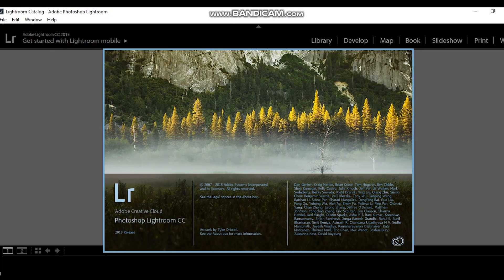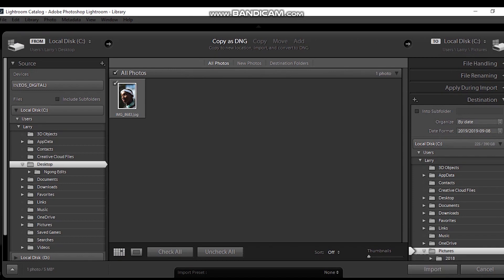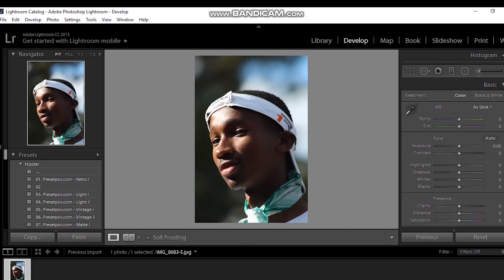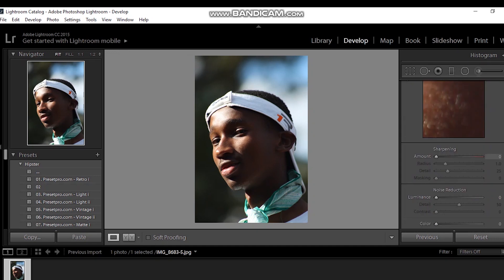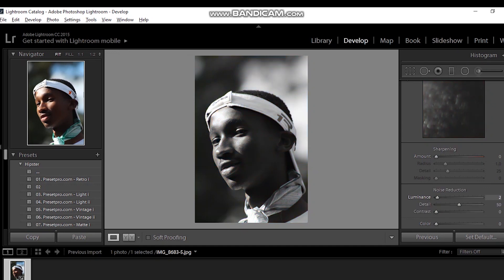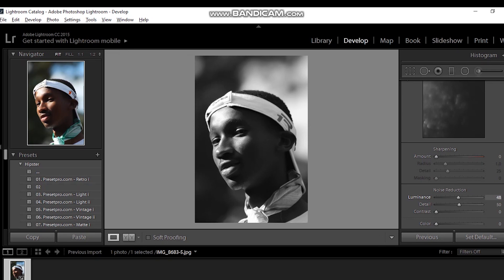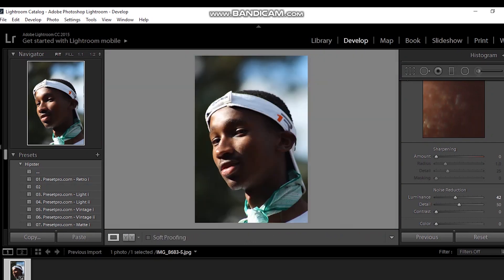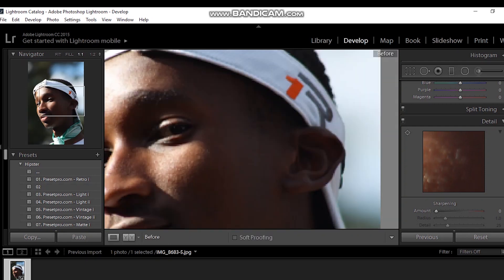How to smoothen model skin in Lightroom[Tutorial]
Official Lightroom tutorial on how to smoothen a skin with blemishes or pimples.